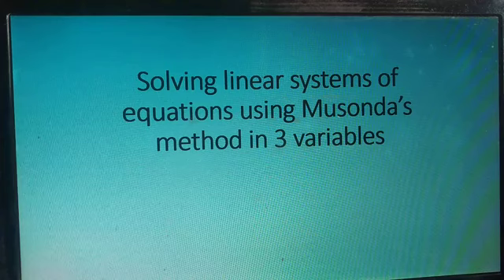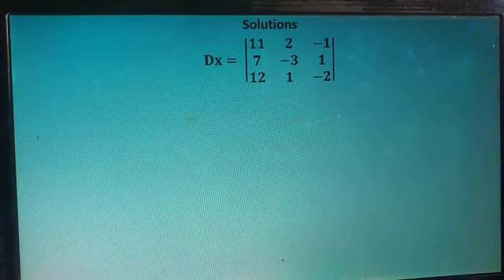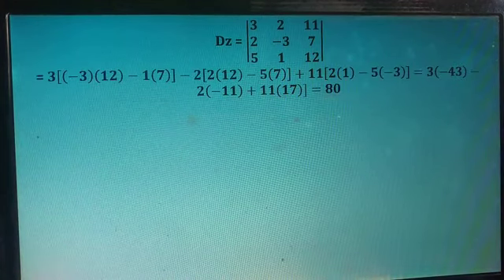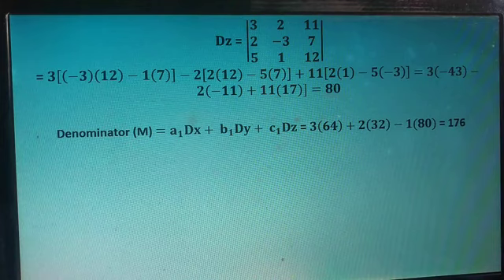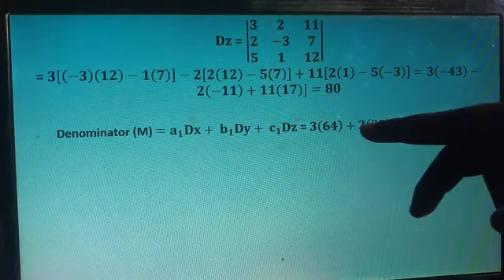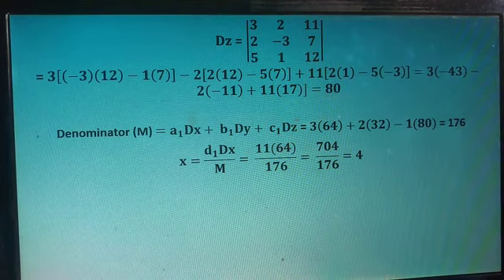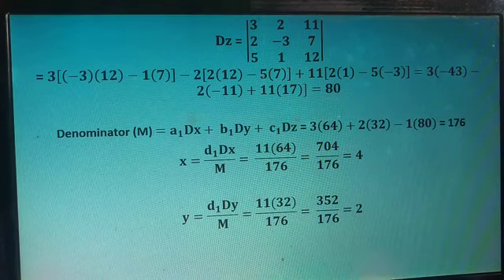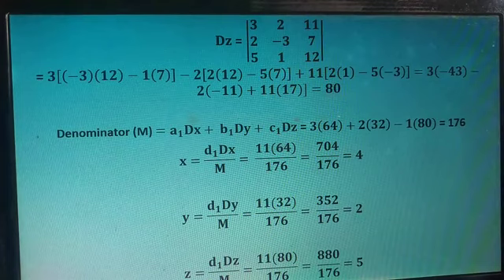Musonda's method of solving linear systems of equations in 3 variables.